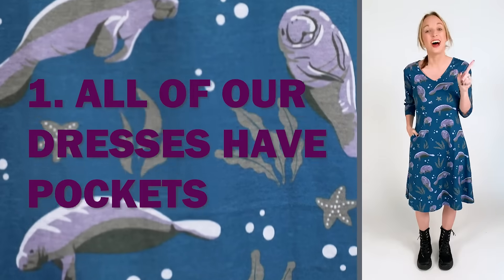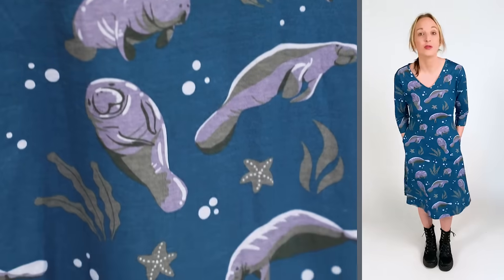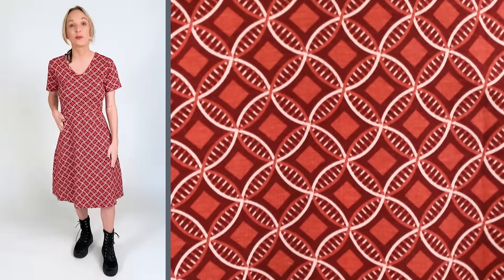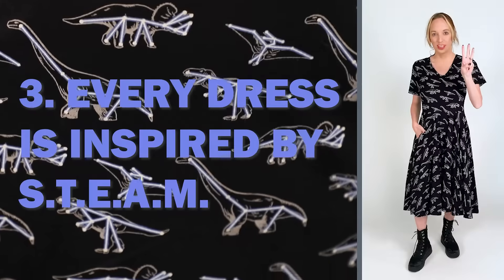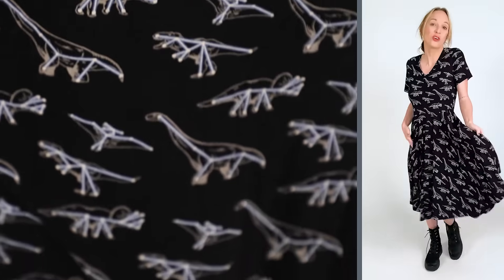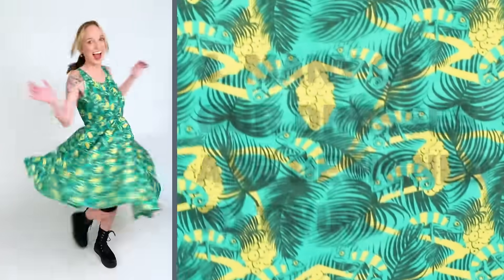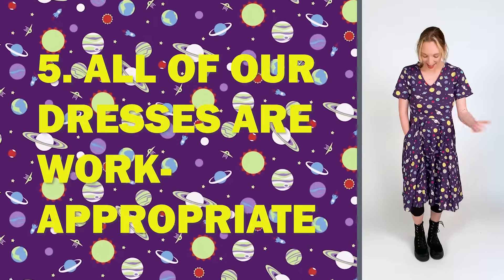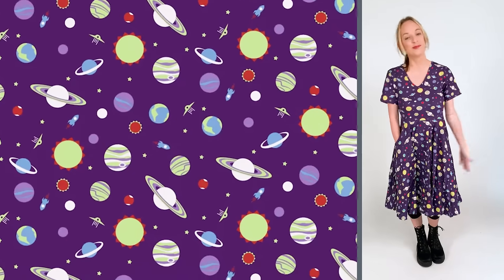Five Reasons You Belong in a Svaha Dress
There's no question that it's a long list, but here are 5 of the best reasons why a Svaha dress is perfect for you!